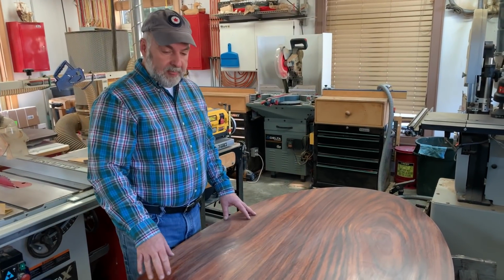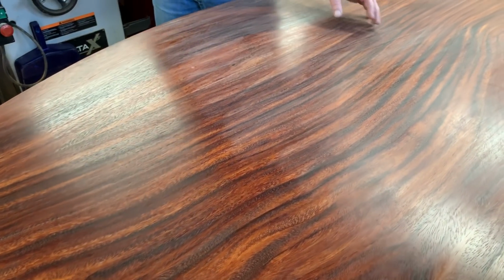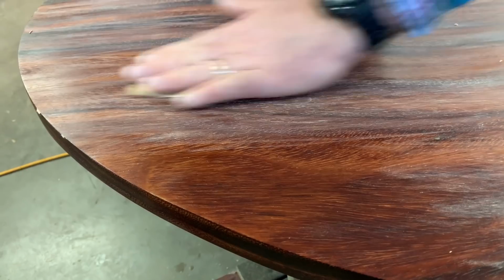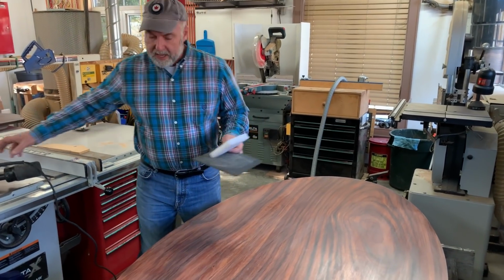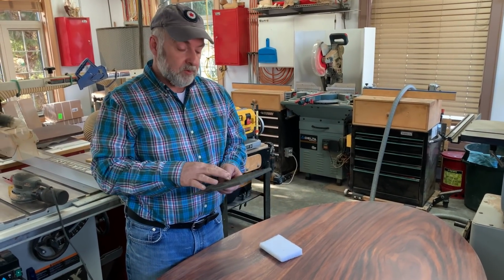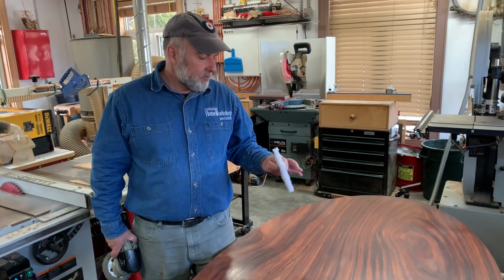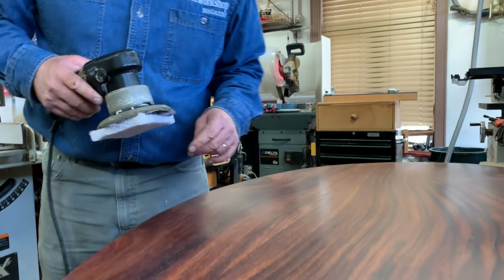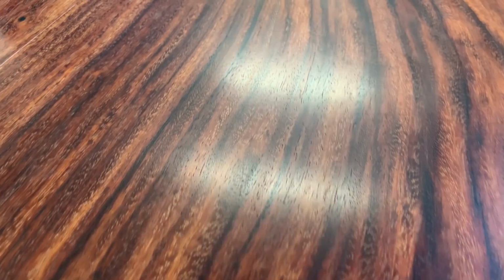SILKY SMOOTH OIL FINISHED TABLETOP - Bailey Line Life #20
A couple months back I showed you my method for refinishing a vintage acacia wood table. Here are the finishing touches for best possible results.